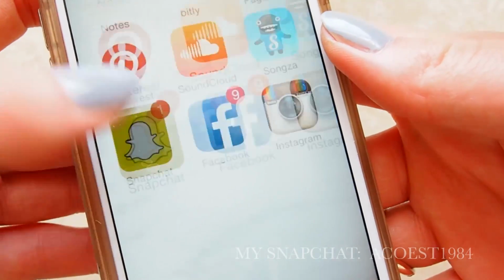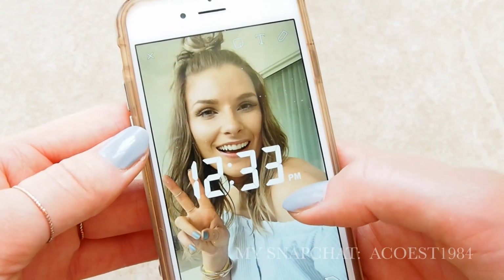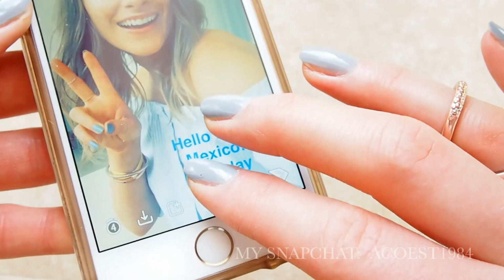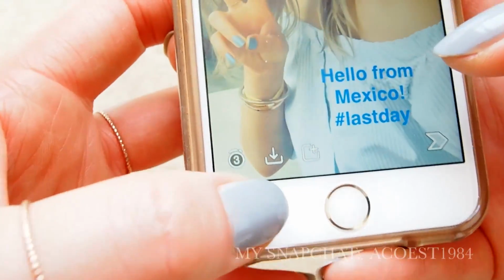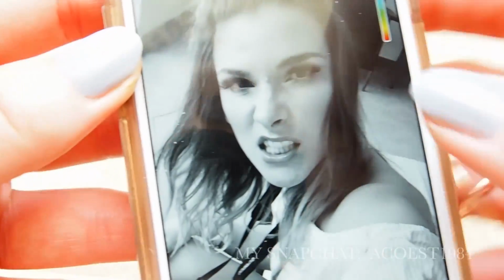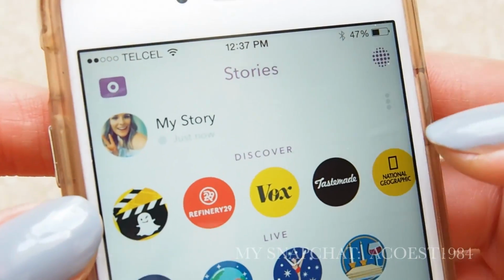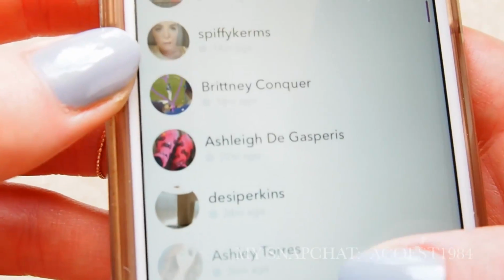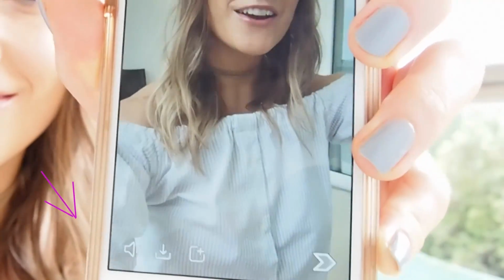How to Use Snapchat | Life with A.Co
OPEN ME!

Hello hello hello!  I'm so sorry it's been a month since my last video (what?!) -- life got a little busy, but you can always find me on my blog (acoest1984.com) and Insta the most.

Today I'm sharing something that I hope will help a bunch of people.  I know tons of people that use Snapchat but also so many that aren't sure how it works, what it does or how to get into it.

I'm hoping, with this video, even the most basic user can get involved and join in the fun with this app!

If you liked this video, PLEASE SHARE IT on Facebook, Twitter & Snapchat (!!) to help others.

WEARING

CAMERA / EDITING INFO

RING LIGHT
VLOG CAMERA & iPhone 5 & iPad mini
EDITING SOFTWARE | Adobe Premiere Elements 11